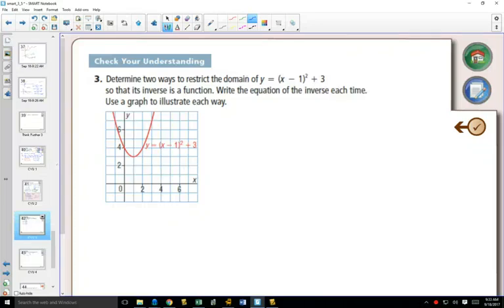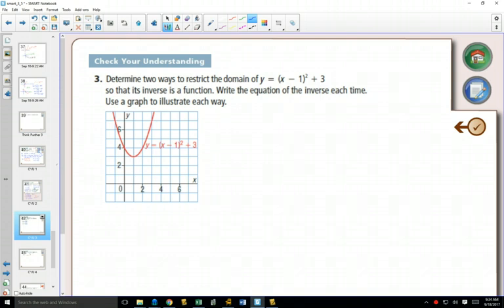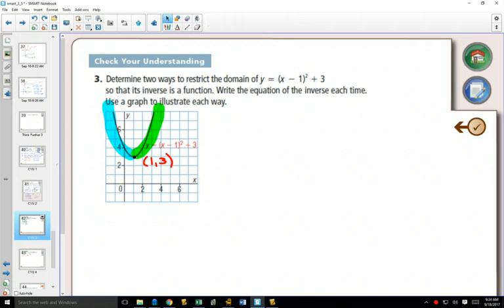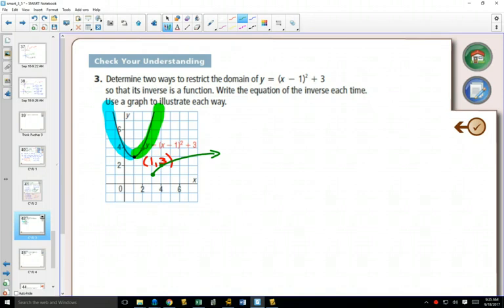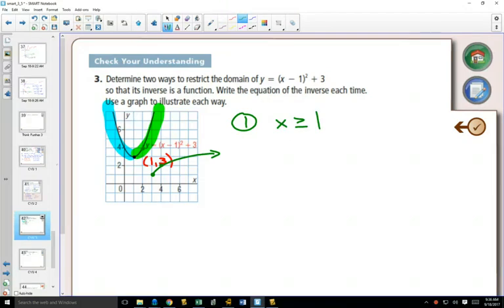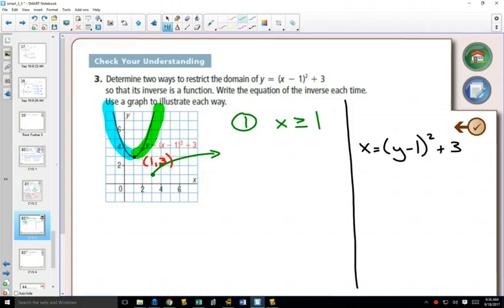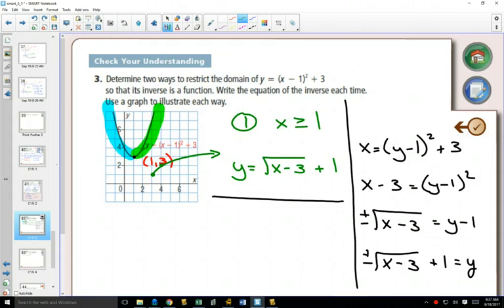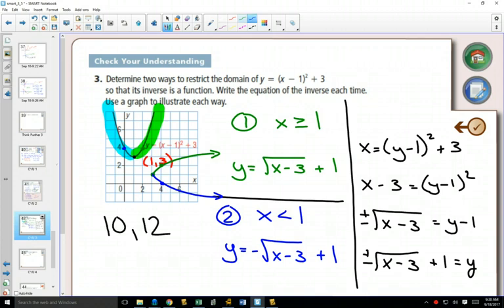40IB 3 5 Example 3